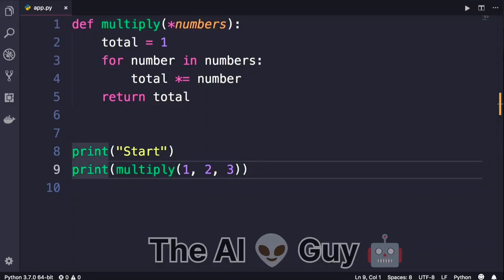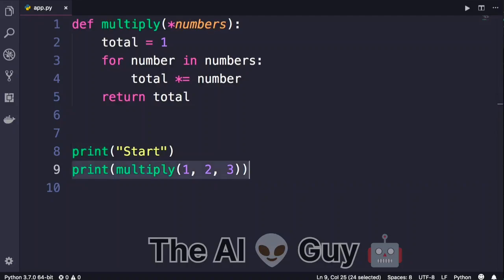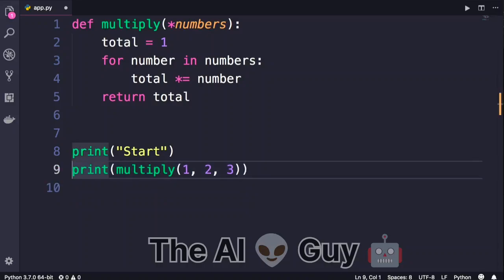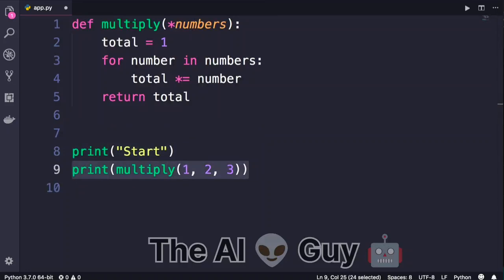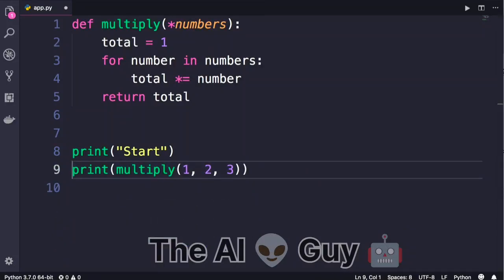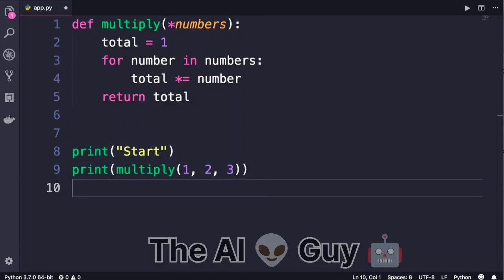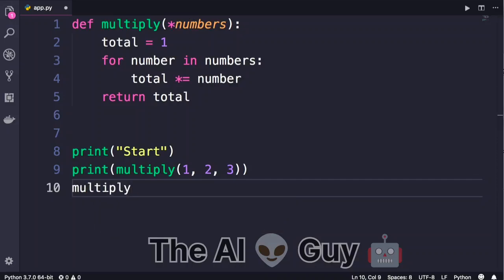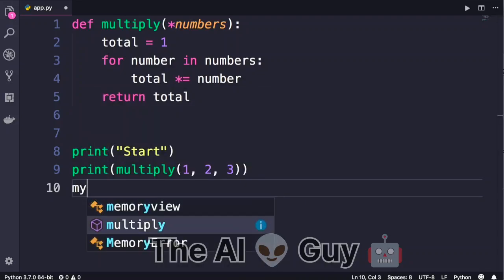⚡ VS Code Coding Tricks You NEED to Know! | Boost Your Productivity Instantly 🚀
In this video, I’ll show you some awesome VS Code coding tricks that will boost your productivity and make coding more efficient and fun! From shortcuts, extensions, and multi-cursor magic to hidden features you probably didn’t know — this is your ultimate guide to leveling up your coding experience in Visual Studio Code! ✨💻